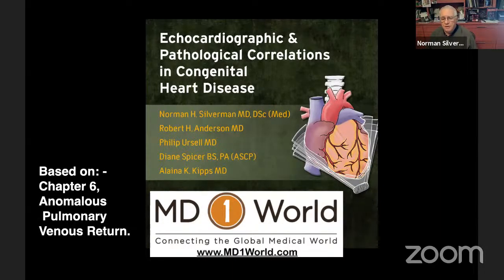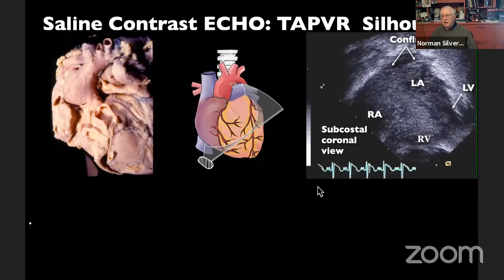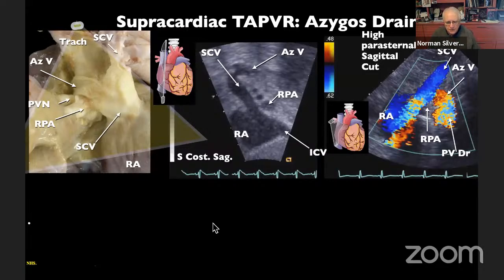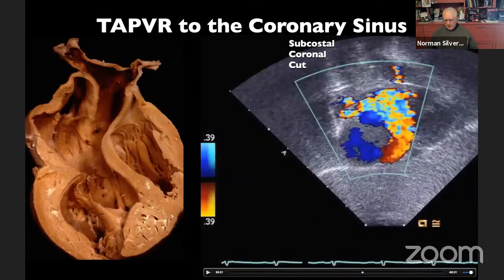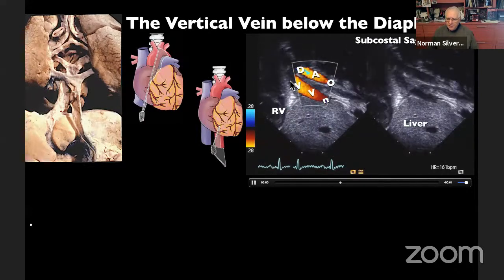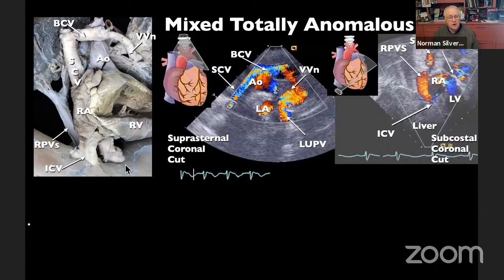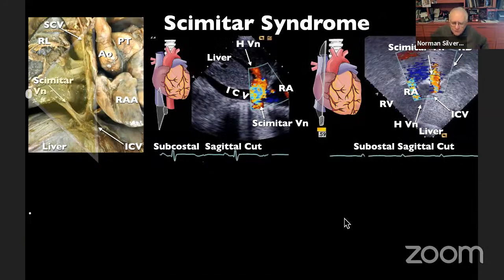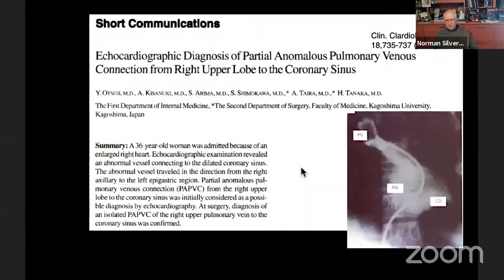ANOMALOUS PULMONARY VENOUS CONNECTION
Prof. Silverman Series